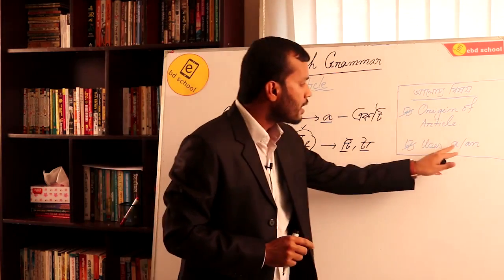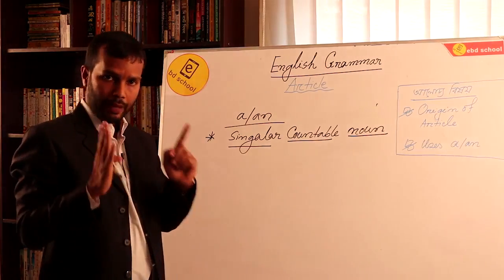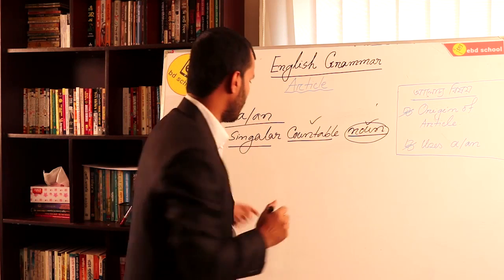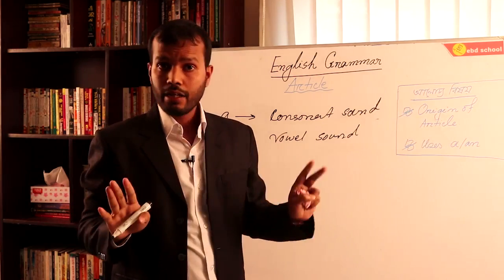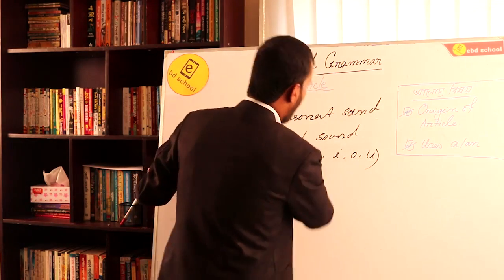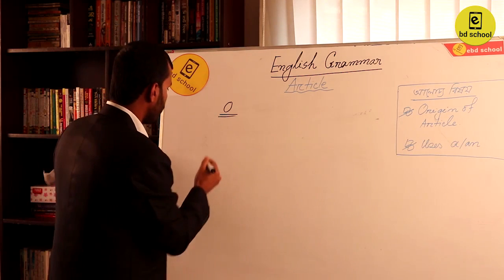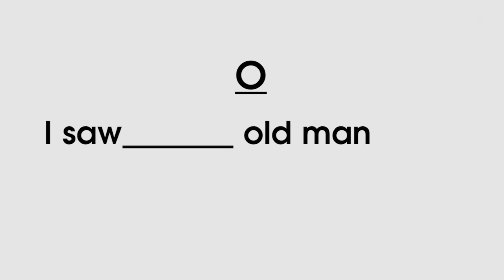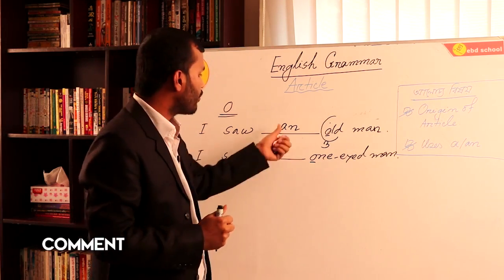নবম দশম শ্রেণি ইংরেজি দ্বিতীয় পত্র বিষয়ঃ আর্টিকেল English grammar subject: Article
ইংরেজি গ্রামার বিষয়ঃ আর্টিকেল
 প্রিয় শিক্ষার্থীরা এই ভিডিও টি থেকে তোমরা জানতে পারবে আর্টিকেল কি? কত প্রকার ও কি কি এবং কখন কোন আর্টিকেল এর ব্যবহার করতে হয়।

আমরা ইবিডি ইস্কুলের পক্ষ থেকে নিয়মিত নবম দশম ও একাদশ-দ্বাদশ শ্রেণির বিভিন্ন বিষয়ের উপর চ্যাপ্টার অনুযায়ী ভিডিও টিউটোরিয়াল ebdSchool.com এর ইউটিউব চ্যনেলে আপলোড করছি।

তোমার যদি ভিডিওটি ভাল লাগে তাহলে তোমার বন্ধুদের সাথে অবশ্যই শেয়ার করুন এবং তাদের জানিয়ে দাও এবং পরবর্তী ভিডিও ইউটিউব চ্যানেল সাবস্ক্রাইব কর এবং ভেল বাটনে ক্লিক কর আর কোন কোন বিষয়ের উপর ভিডিও পেতে চাও কমেন্টে জানাও